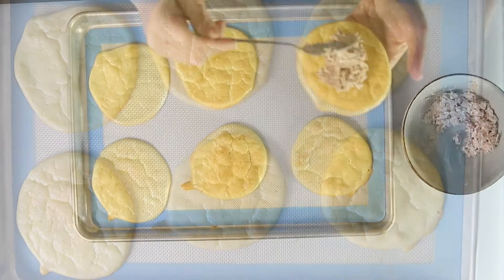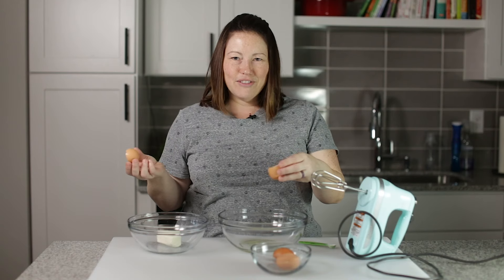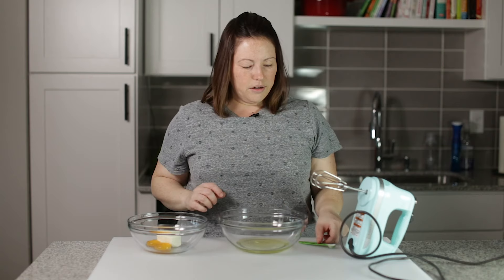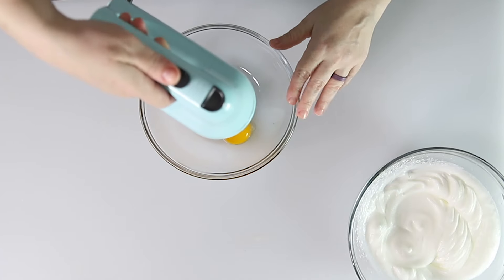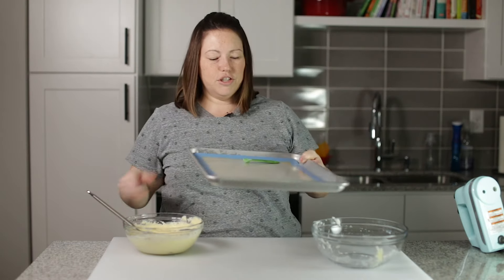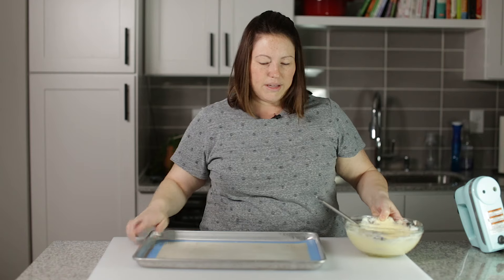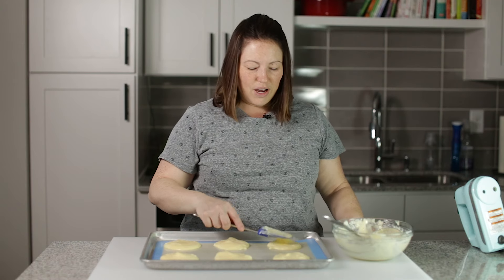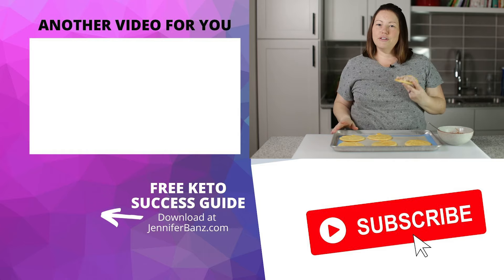Cloud Bread with no Cream of Tartar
Cloud Bread that's Not Eggy (No Cream of Tartar)
Cloud bread, also known as oopsie rolls, is an old keto bread recipe that people have been making for years.  My version is not eggy and doesn't have any cream of tartar.  I also give alternatives to the cream cheese (even dairy free).

Prep Time: 10 minutes Cook Time: 20 minutes  Total Time: 30 minutes  Servings: 6

INGREDIENTS
3 Large Eggs
2 Ounces Cream Cheese, softened
1/8 teaspoon Baking powder

INSTRUCTIONS
Pre-heat the oven to 300F and line a 13x9 sheet pan with parchment paper (not wax paper) or a silicone baking mat.
Seperate the egg whites from the egg yolks. Place 2 of the yolks in a medium sized mixing bowl with 2 ounces of softened cream cheese, and the 3 egg whites in a different medium sized mixing bowl. The remaining egg yolk can be saved for a different recipe.
Dust 1/8 teaspoon of baking powder on top of the egg whites.  Using a hand mixer or a stand mixer, beat the egg whites until they form stiff peaks.
Next, the egg yolks and softened cream cheese need to be beaten with the hand mixer until there are no lumps.
Now we can take 1/3 of the egg whites and fold them into the egg yolk mixture.  Once all folded in, add in another 1/3 of the egg whites and fold those in.  Finish with the remaining egg whites.
I like to fold until all of the egg white is incorporated.  Egg white not incorporated will just crumble when handled after they are baked.
Scoop the mixture into 6 rounds on the 13 x 9 baking sheet.
Bake in a 300F oven for about 20 minutes.
Remove from the oven when golden and let cool. See notes for freezing.

JENNIFER'S TIPS
Alternatives to cream cheese: Greek Yogurt, sour cream, marscapone cheese, and for a dairy free option, you can use mayonnaise.
Freezing Instructions:  These need to be flash frozen, which means leaving them on the baking tray and putting it in the freezer for 2 hours.  If your baking tray will not fit in your freezer, you can fit them on a plate lined with parchment paper, making sure to not let them overlap.  If they will not all fit on the plate, flash freeze them in batches.
Once they are frozen, you can remove them from the baking tray and store them stacked with a piece of parchment paper between each one.  This is to keep them from sticking.  Be sure you use parchment paper and not wax paper!
Topping ideas: Some seasonings that would be really good sprinkled on top would be Parmesan Cheese, everything bagel seasoning, and cinnamon and sugar.  Sprinkle these on before baking.

NUTRITION
Serving: 1cloud bread | Calories: 60kcal | Carbohydrates: 0.6g | Protein: 3g | Fat: 5g